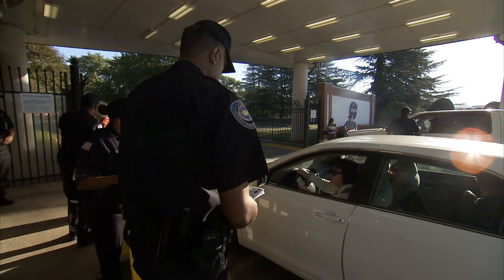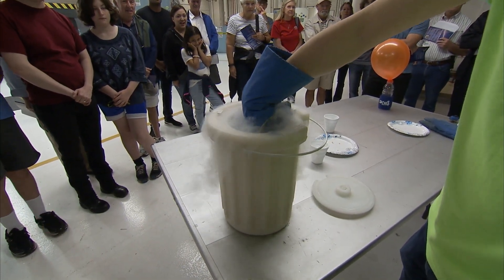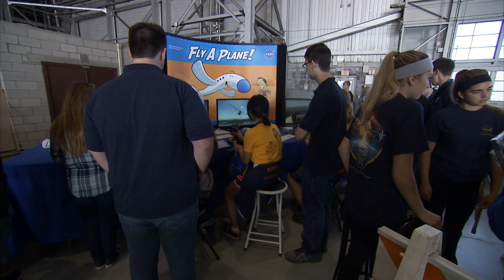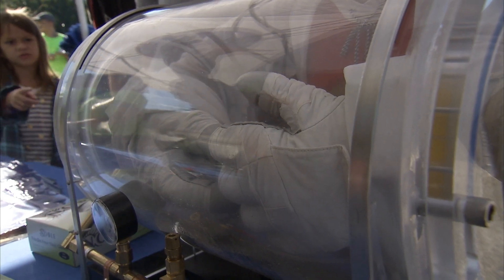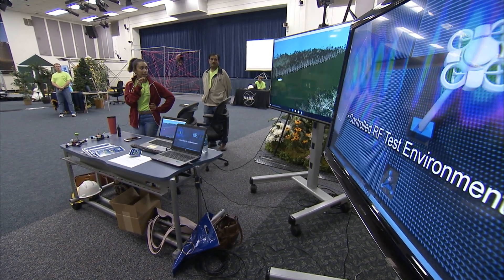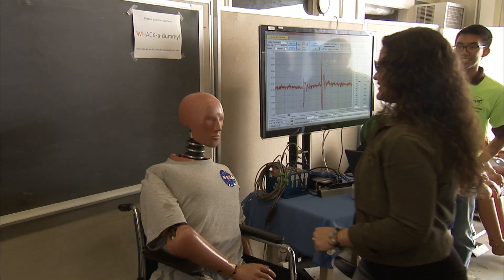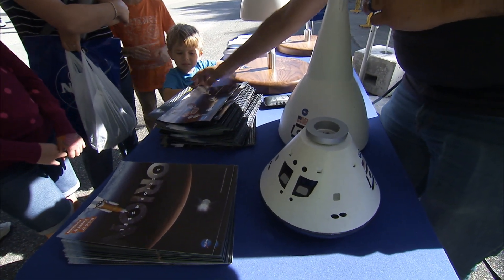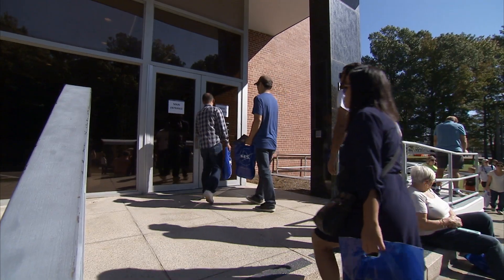2017 Centennial Open House Highlights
Multitudes streamed into NASA’s Langley Research Center in Hampton, Virginia, Saturday, Oct. 21, for its Centennial Open House. It was the first time the center opened its gates to the general public since 2012. Visitors traveled from as far away as New Jersey, Wisconsin, Alabama and Florida to see inside the laboratory, founded July 17, 1917.  An estimated 20,000 people toured facilities including Langley’s historic hangar, wind tunnels and the Impact and Landing Research Facility — where Apollo astronauts practiced for the Moon landing.